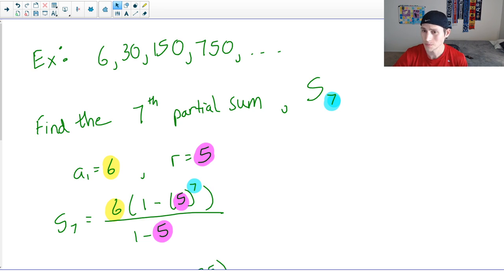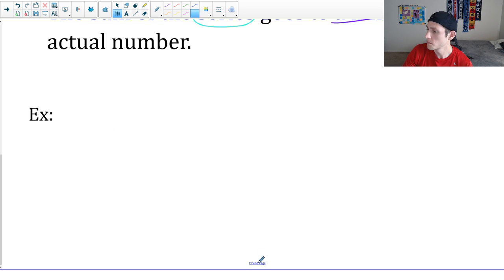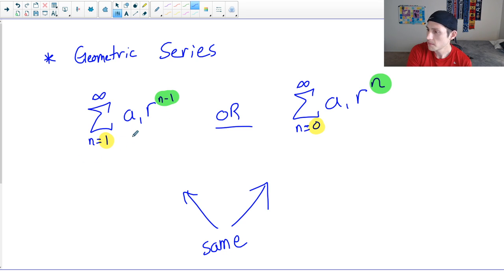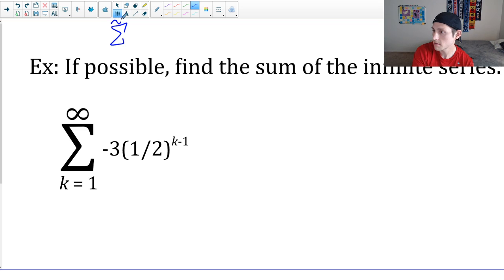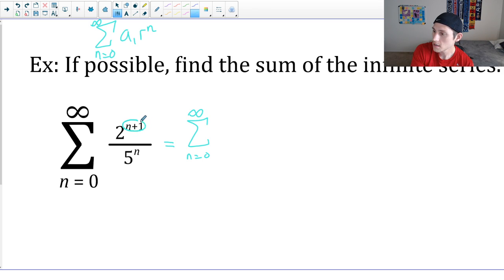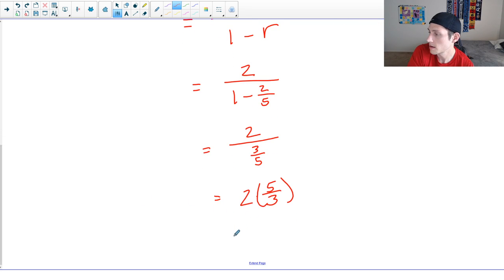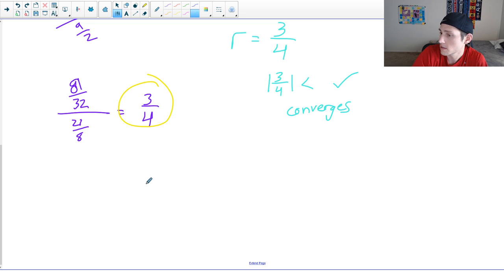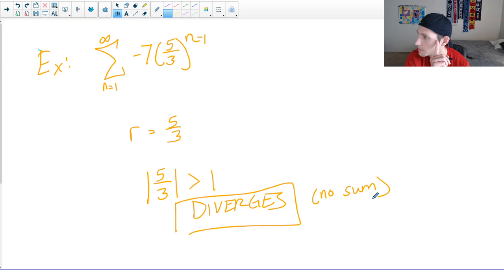MA | Day 24 | Geometric Sequences & Series 2